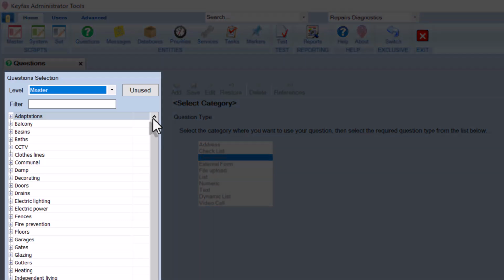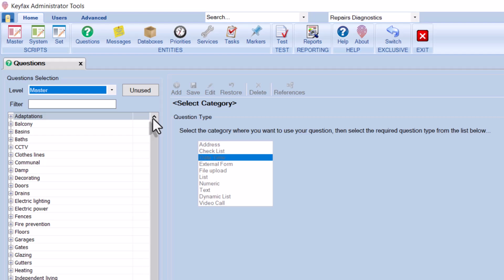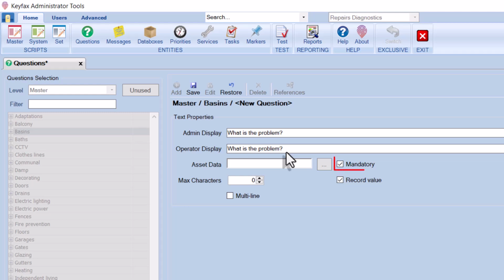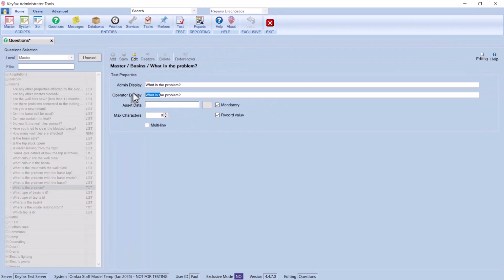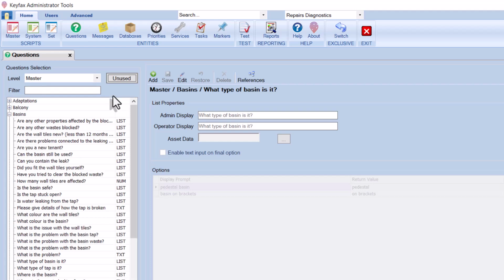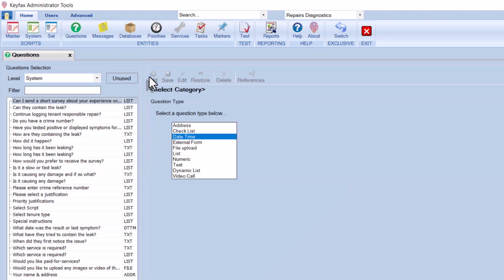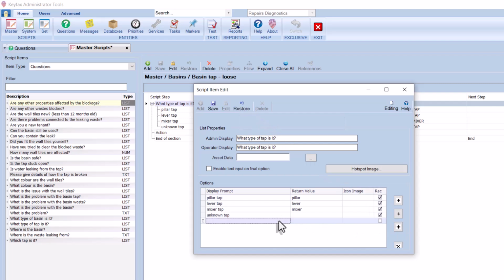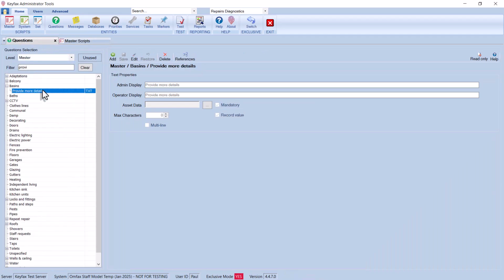Questions overview - Keyfax Administration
Explanation of questions, their purpose and examples of how they are used within the Keyfax Application.

Details covered:
 - Overview of question types
 - Creating questions from the main menu
 - Creating questions in the script grid
 - Editing and deleting questions